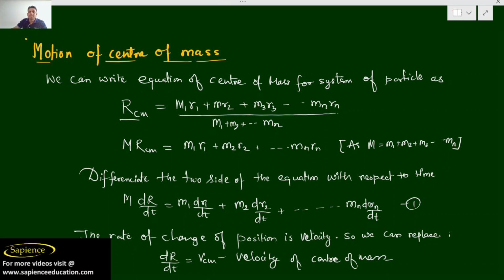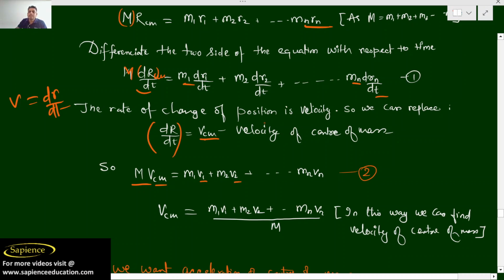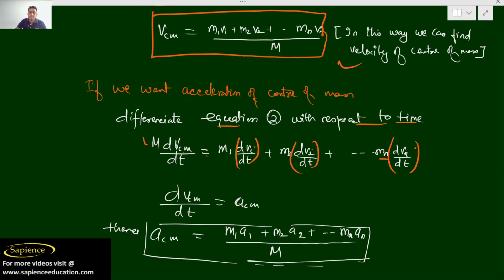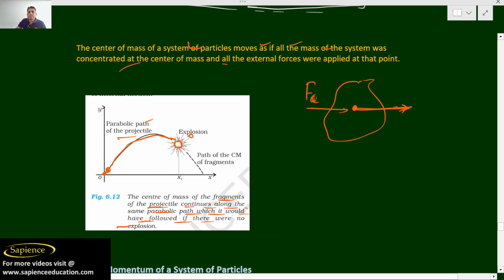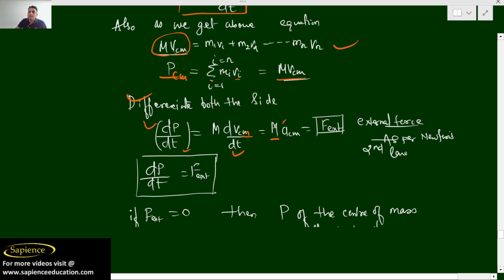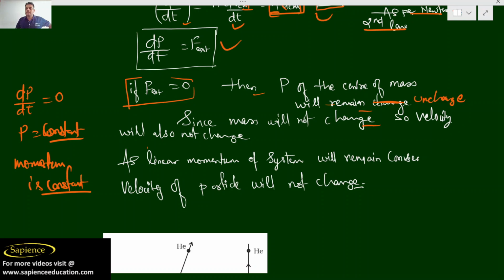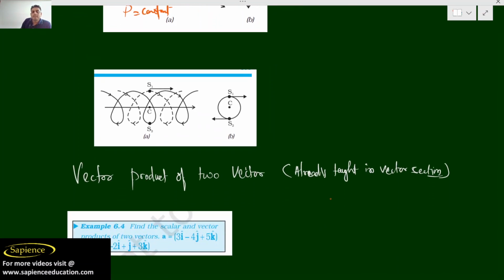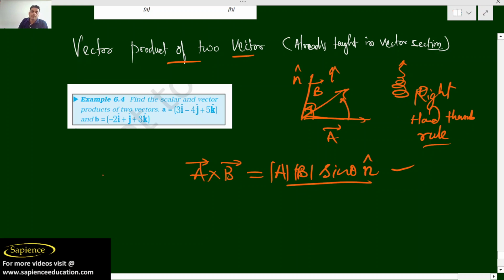CBSE Class 11 Physics System of Particles and Rotational motion | NEET | Chapter 6 | PART 2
System of Particles & Rotational Motion: Master Centre of Mass & Momentum Conservation [CBSE Class 11 Physics]
Key topic discussed :Motion of system of particle
Ace your CBSE Class 11 Physics mid-term exams and NEET preparation with this comprehensive video on System of Particles and Rotational Motion! Learn all about centre of mass, momentum conservation, and their applications in a clear and concise manner.

Rotational Motion
Centre of Mass
Momentum Conservation
Mid-Term Exams
NEET Preparation

Welcome to our comprehensive CBSE Class 11 Physics video series! 🚀 In this episode, we dive deep into "System of Particles and Rotational Motion," covering essential topics like the Centre of mass of a two-particle system, momentum conservation, Centre of mass motion, Centre of mass of a rigid body, and Centre of mass of a uniform rod. 📚

Our expert tutors break down complex concepts to make learning physics a breeze. Whether you're preparing for your 11th standard board exams or aiming for NEET, this video is your ultimate study companion.

🔑 Key Takeaways:
✅ In-depth explanations and examples.
✅ Proven tips and tricks for tackling exams.
✅ Perfect for mid-term exam preparation.
✅ Ideal for NEET aspirants.
✅ Boost your understanding of physics!

Remember, your academic success begins here! 📈📚